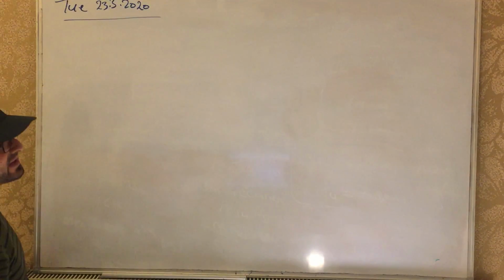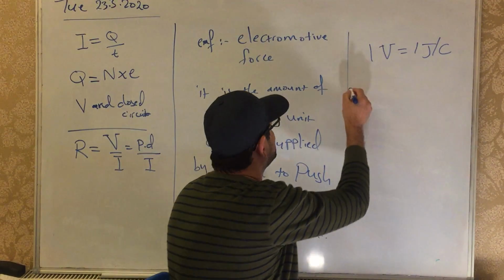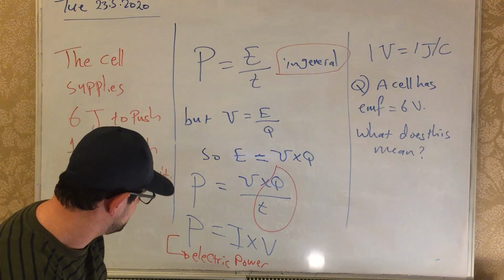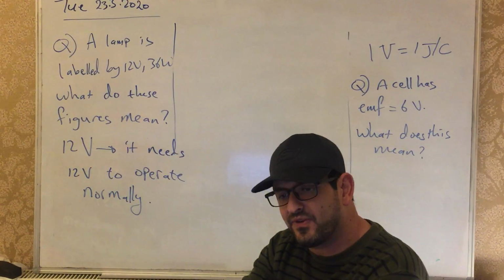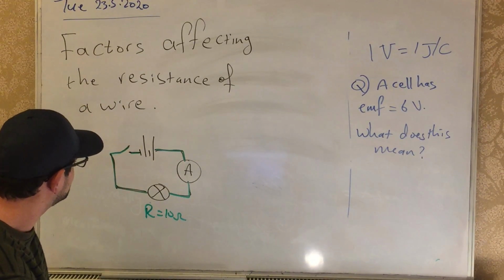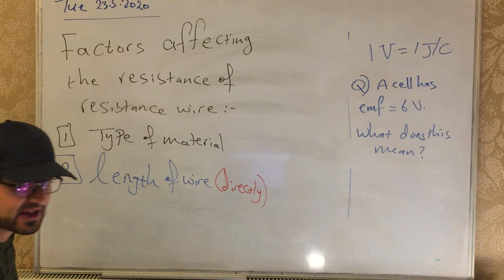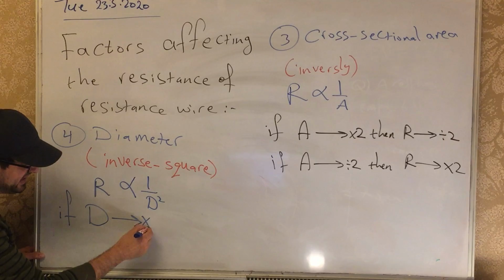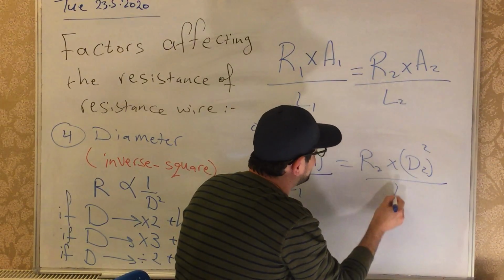G10 Factors affecting the resistance